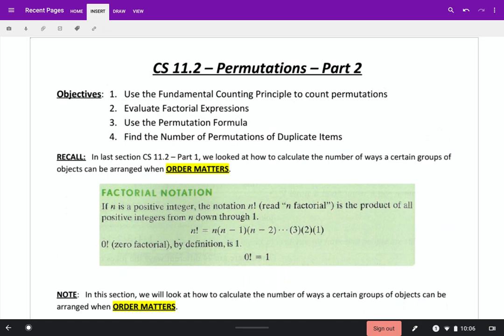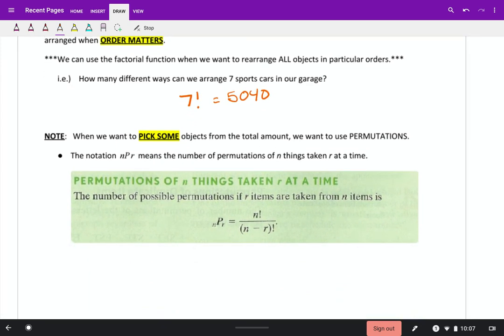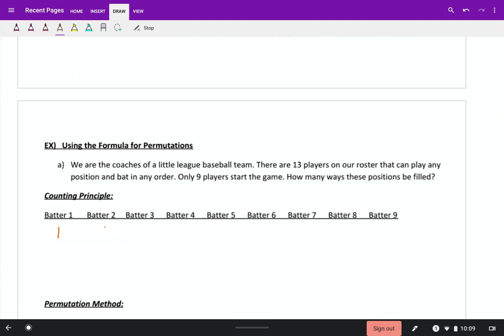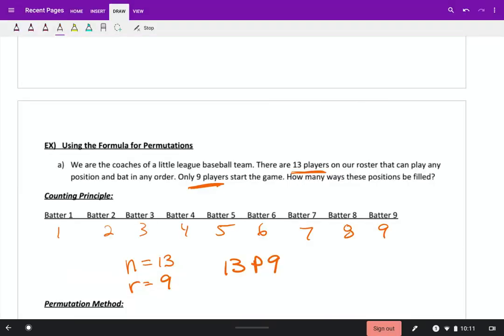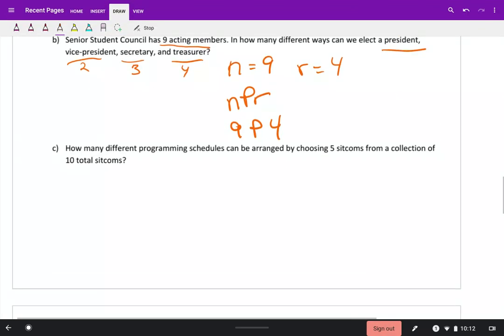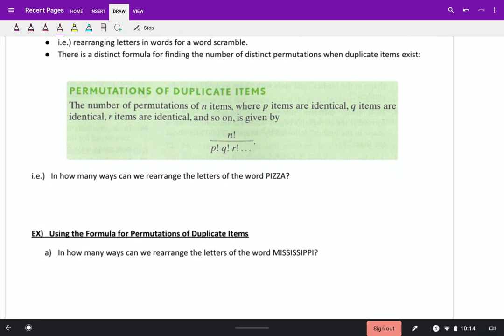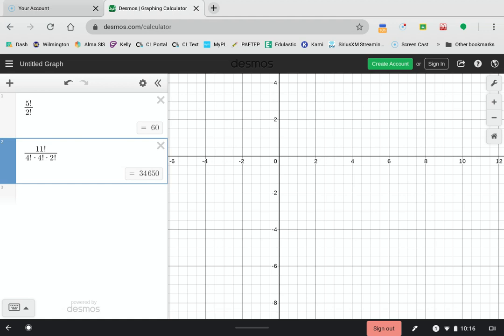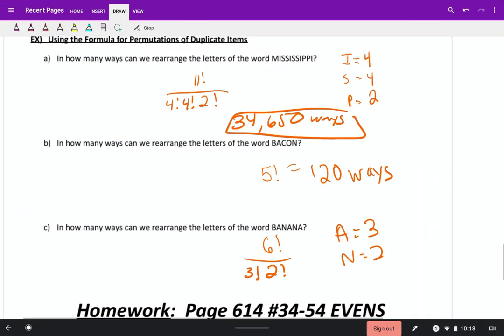11.2 pt 2 notes